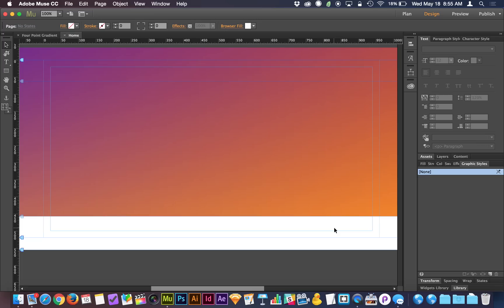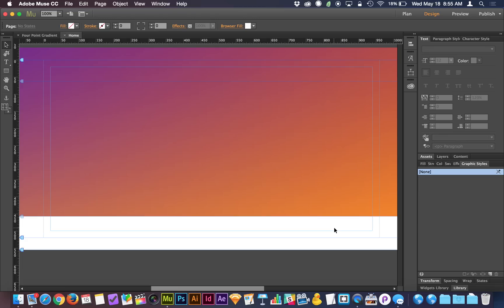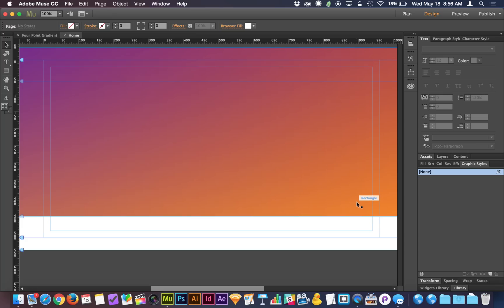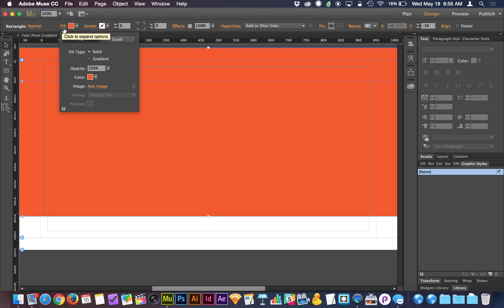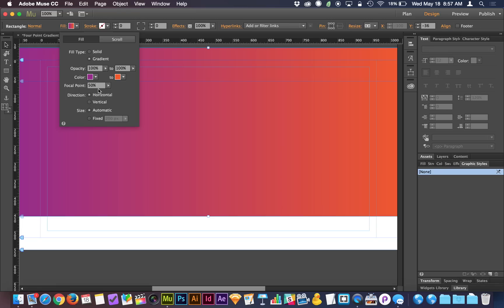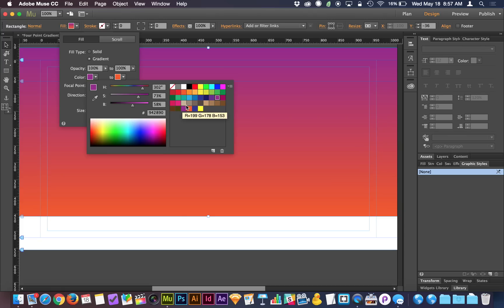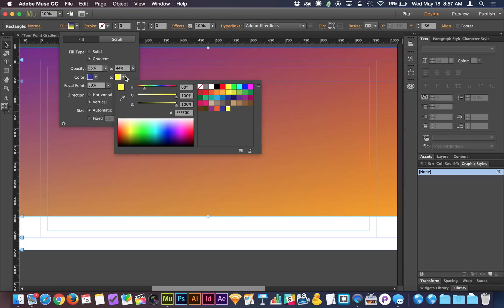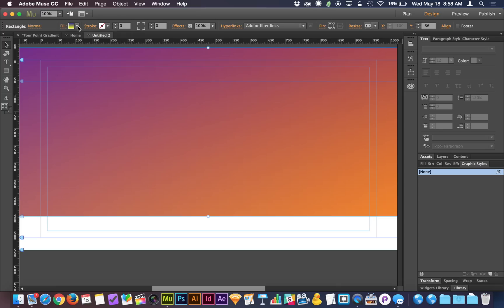NEW! Adobe Muse 2016 Tutorial | Four Point Gradient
One of the more recent design trends that's sprouted up is bring back the gradient in a colorful and dynamic way. Today we look at how to work around the limitations of the linear gradient in Muse and see how we can create a four point gradient by working around these limitations...